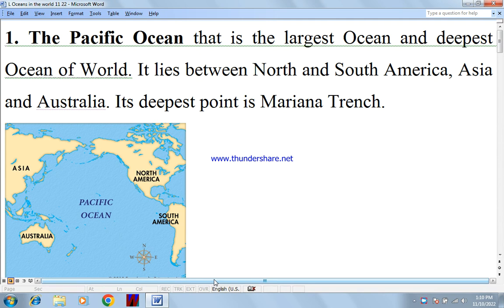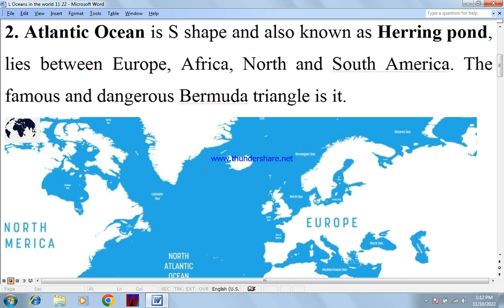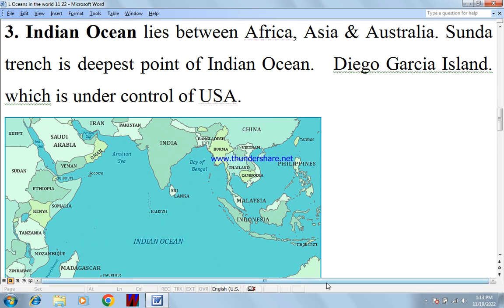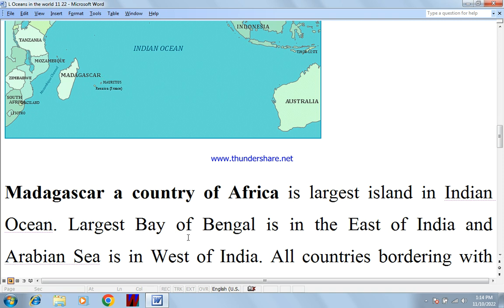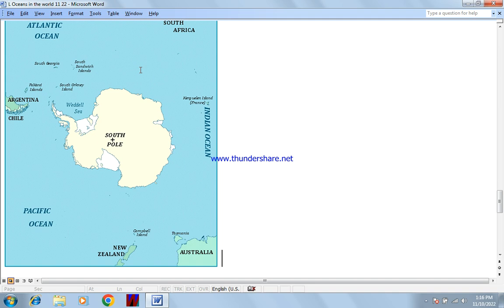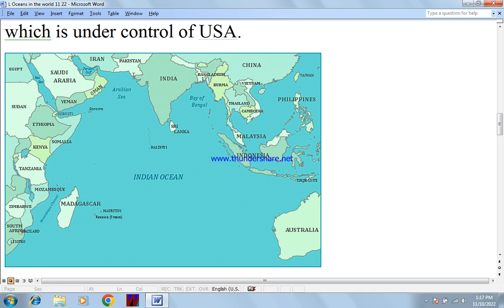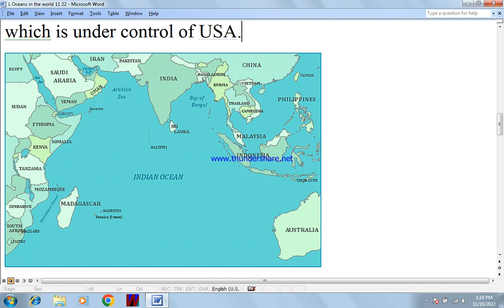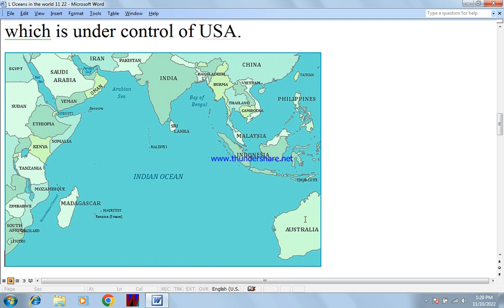General Knowledge MCQs of FPSC SPSC IBASTS. OCEANS OF WORLD. Prof Qayum Mangi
OCEANS OF WORLD. BS IR, World Politics, US China Rivalry Indian & Pacific Ocean. Prof Qayum Mangi.  Study of International Relations, Political Science World Affairs & Knowledge.
This Channel contains all subjects of Graduation and Masters in International Relations and Political Science taught in Universities of World. Lecture Notes also cover the major Issues of world politics taught in the Universities of World.